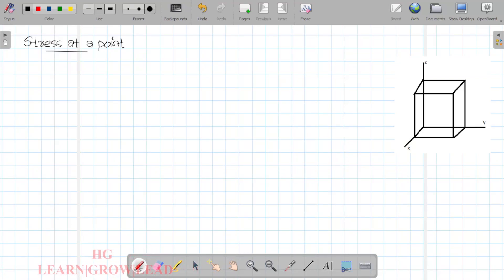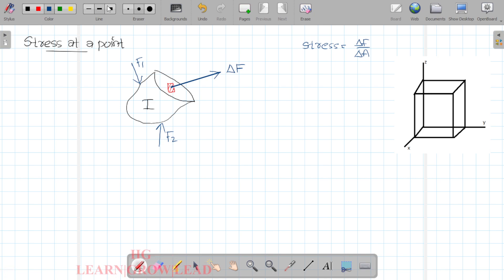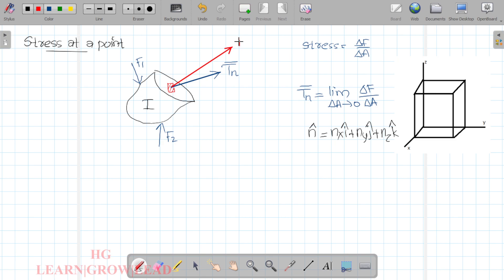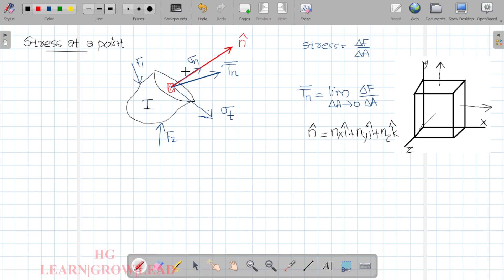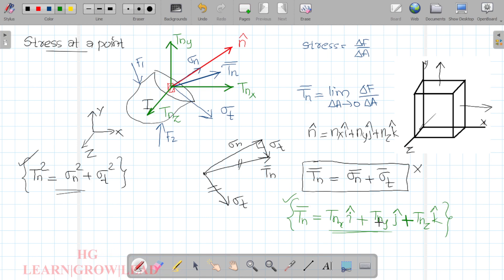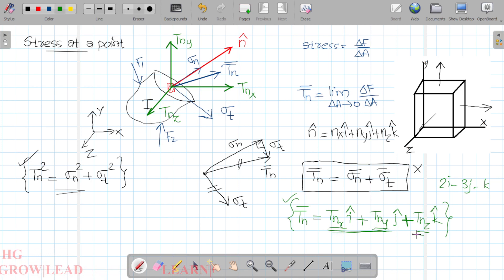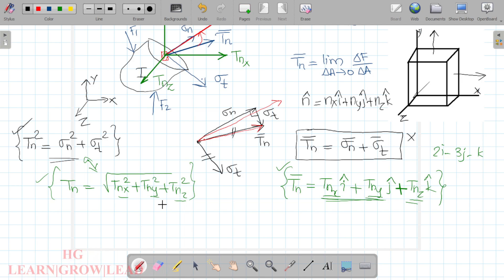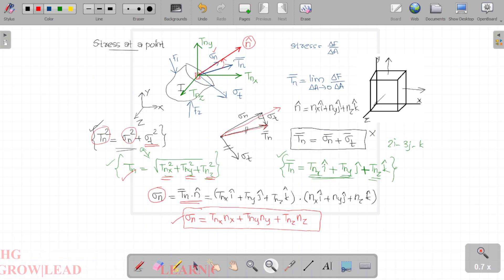ME201/ME202/CE201/MET201/CET201: MECHANICS OF SOLIDS_MODULE 01_LECTURE 02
Resultant or traction and its components - magnitude and vector forms
Previous lecture :
1. (Introduction to Mechanics of Solids - Resistance against External Loads- Method of sections, Stresses on arbitrary plane- normal and shear components)